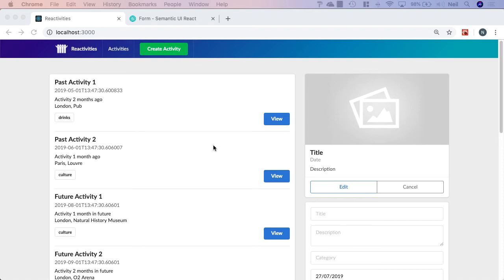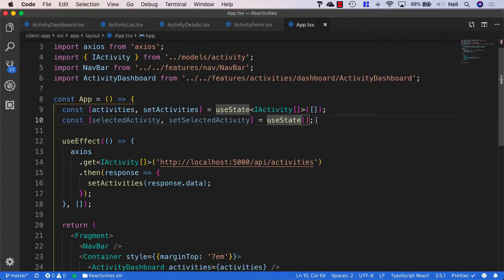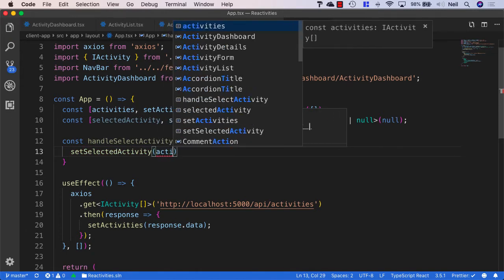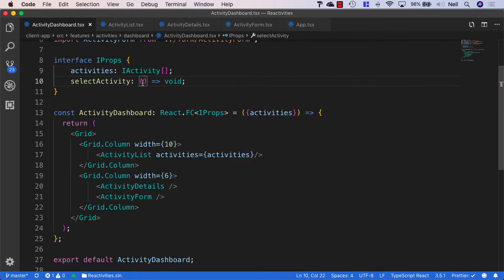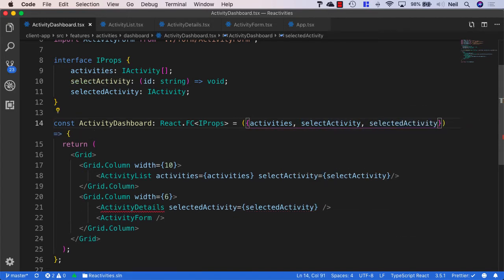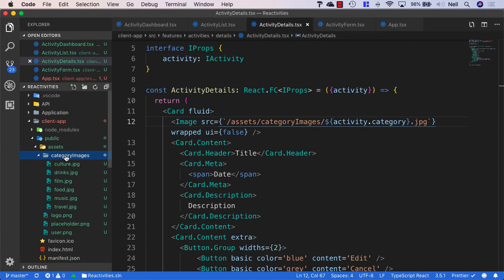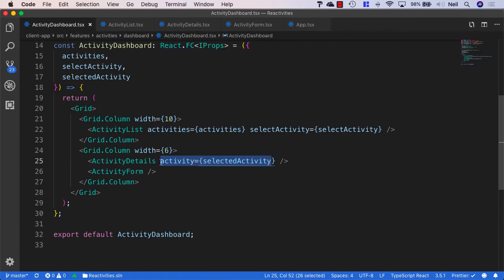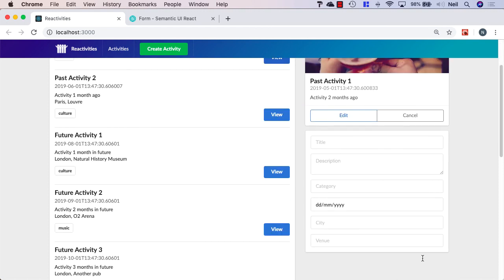13 Selecting an individual Activity